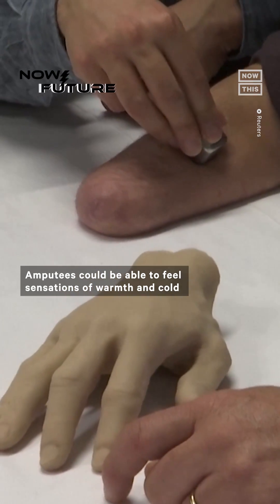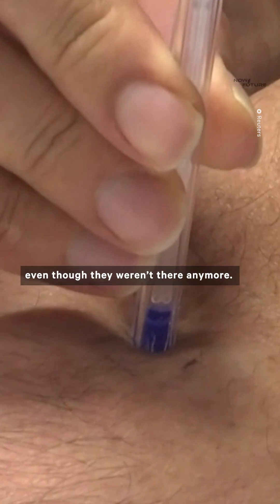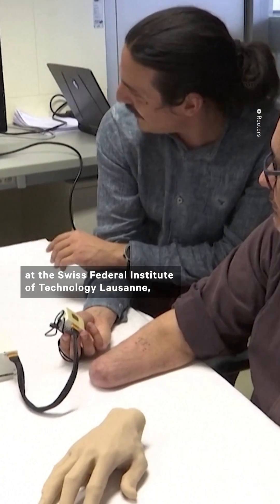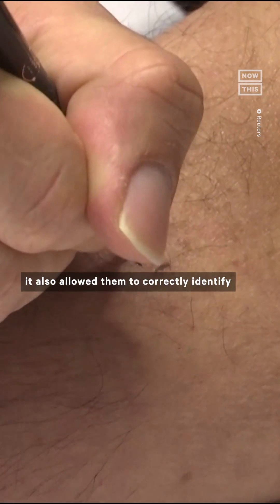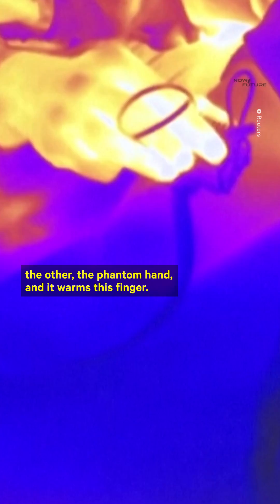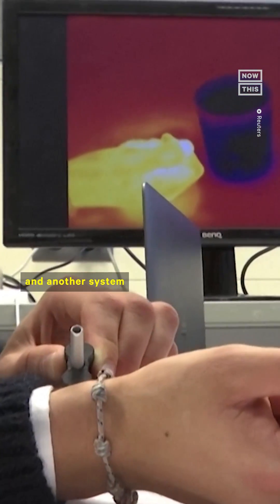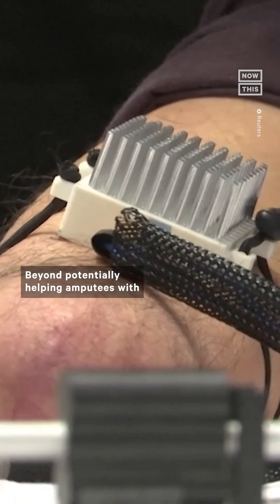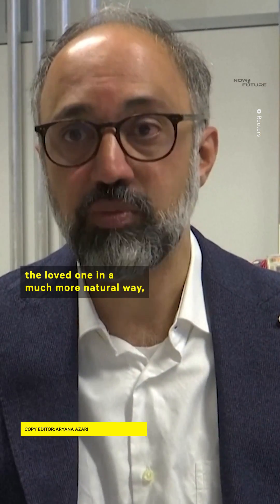Technology Helps Amputees Feel Sensations in Phantom Limbs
Amputees may be able to feel warm and cold sensations in their phantom limbs thanks to new technology developed by researchers in Switzerland